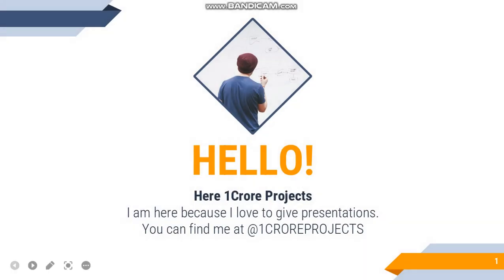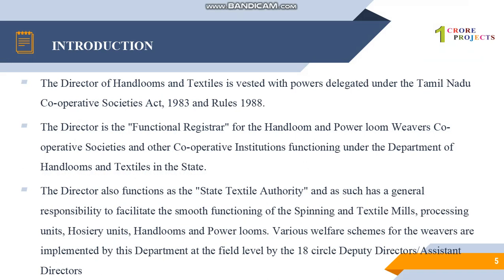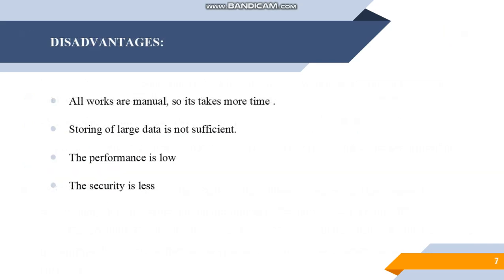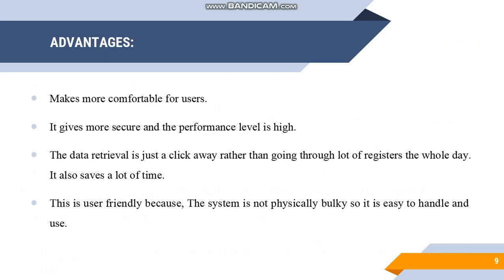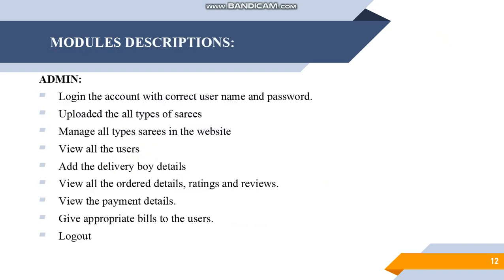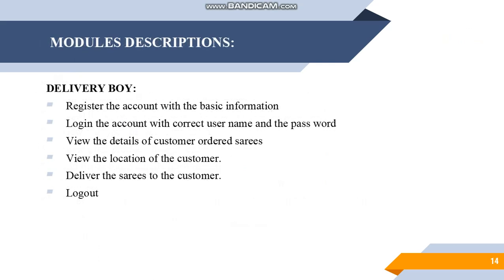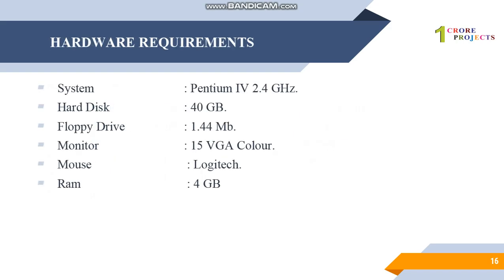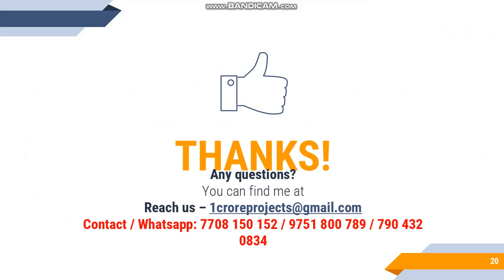An Emporium of Hand Crafted Silk Sarees System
Address:
1Crore Projects